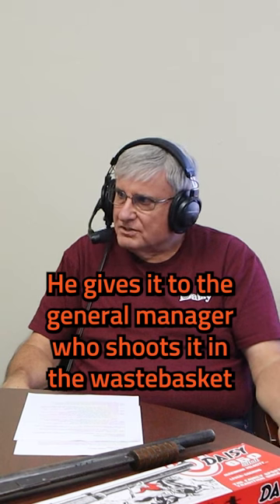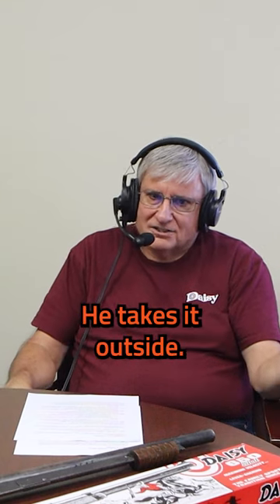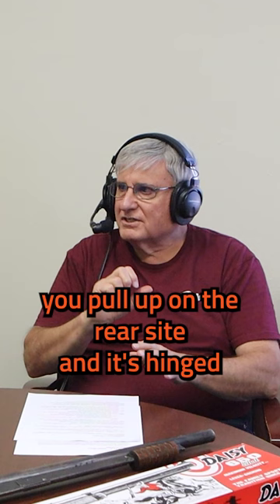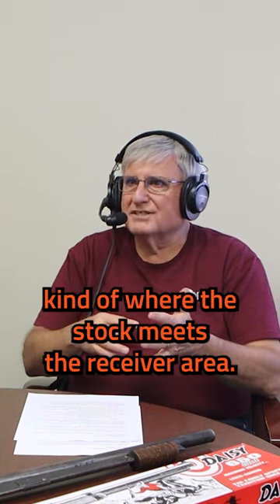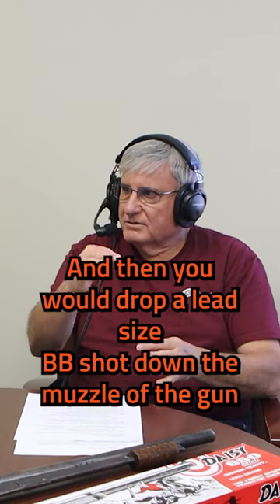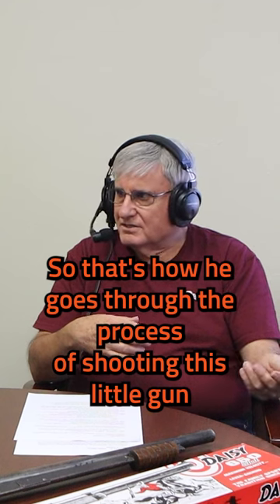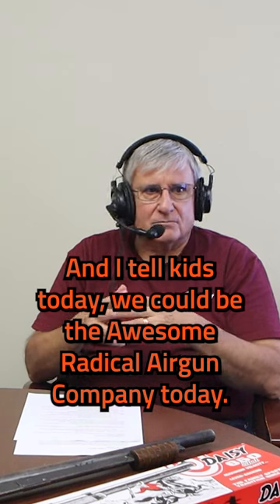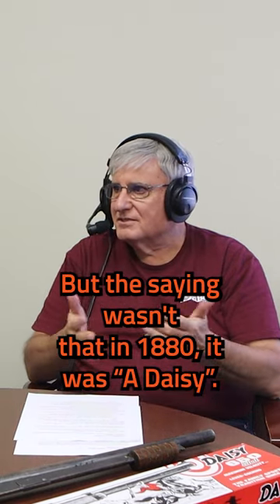It's A Daisy!!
We discuss where the saying "It's A Daisy" comes from.!